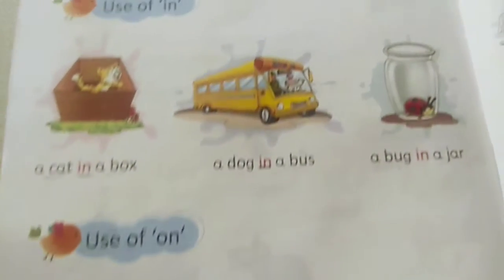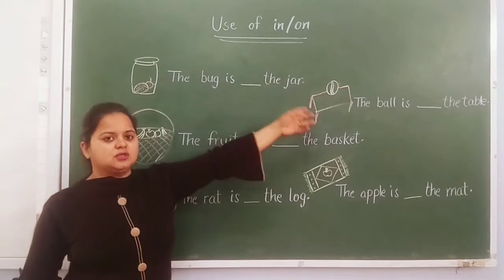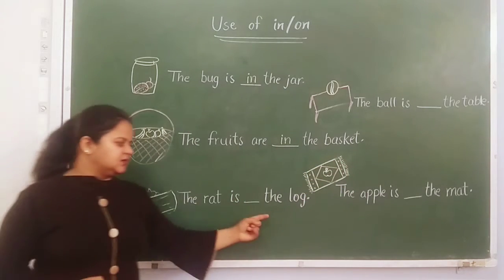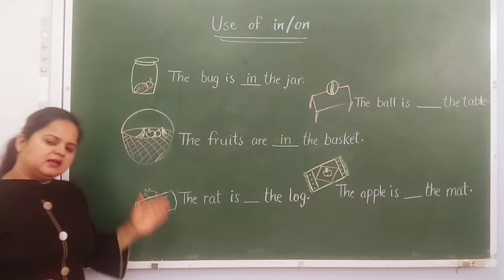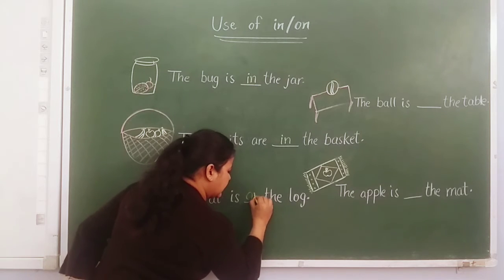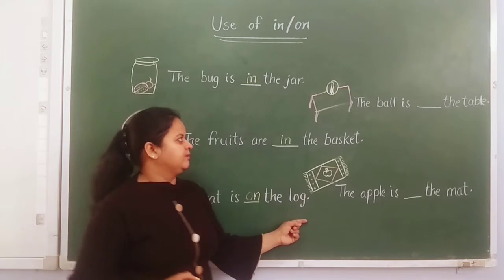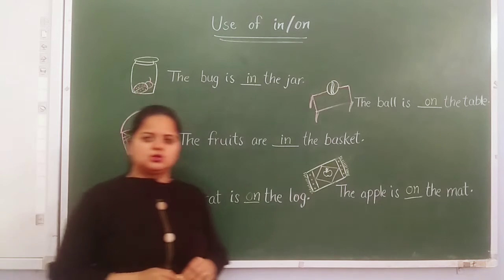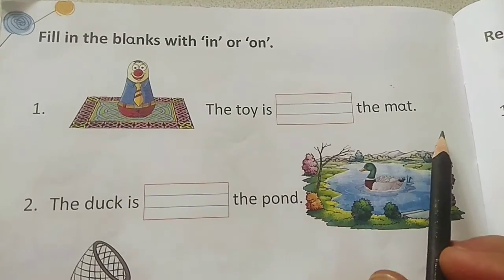Use of in/on